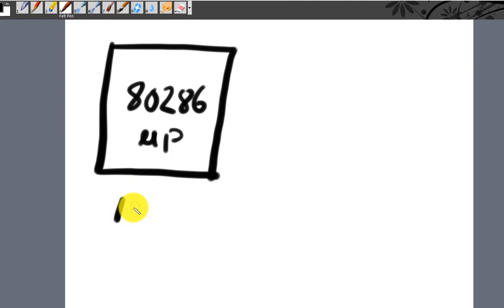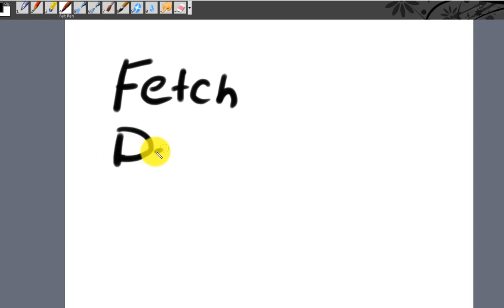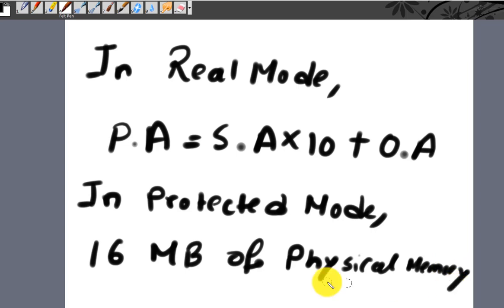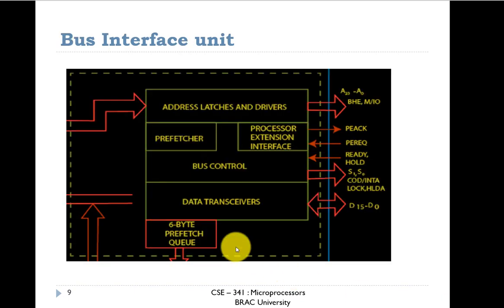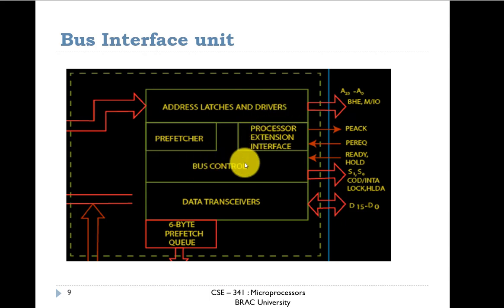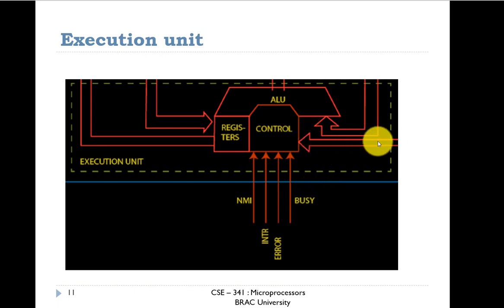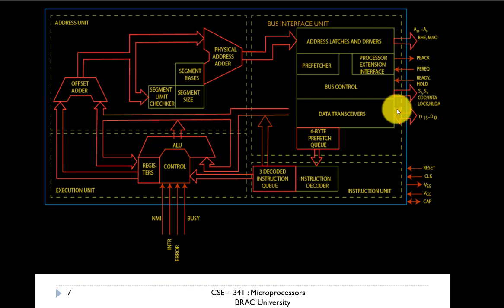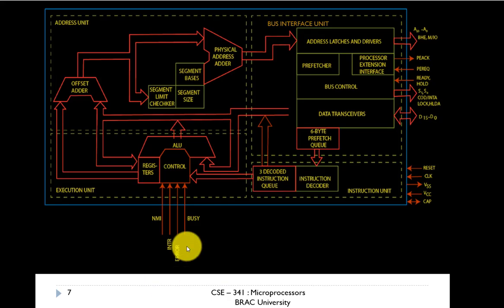8b Internal architechture of 80286